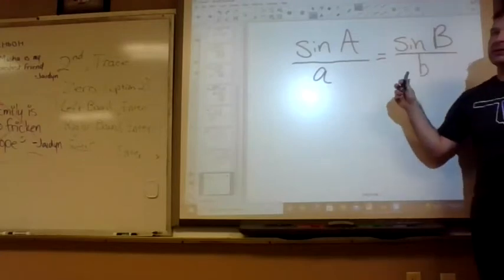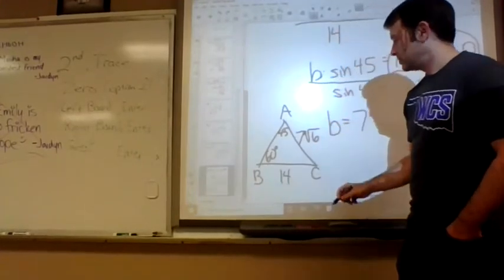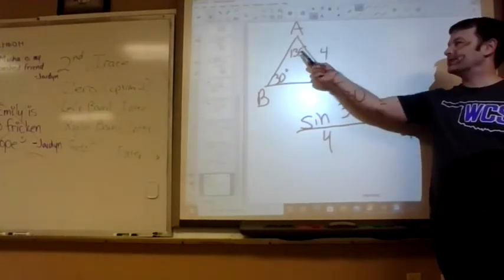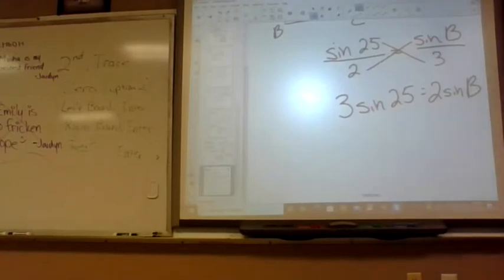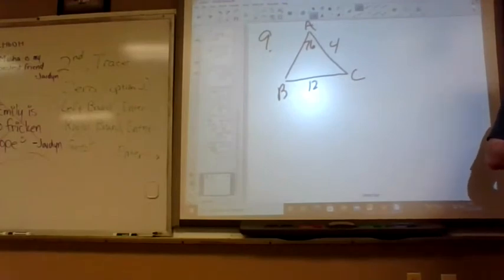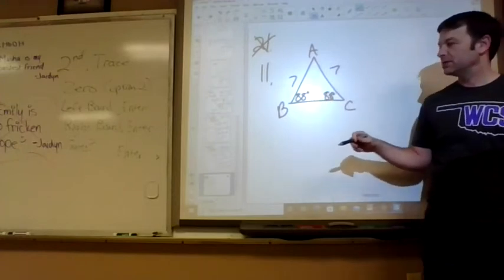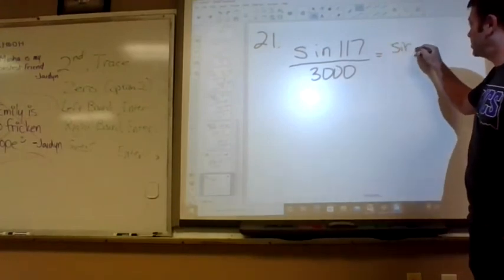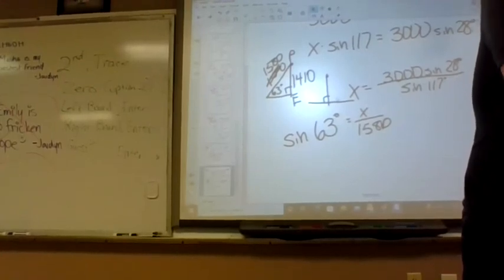Trig pg 347 #3-12, 21, 22